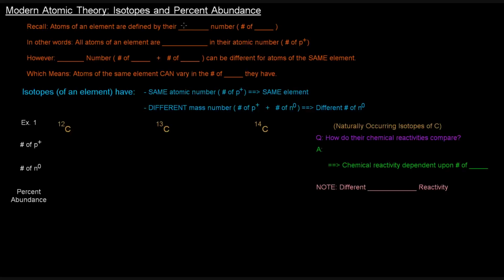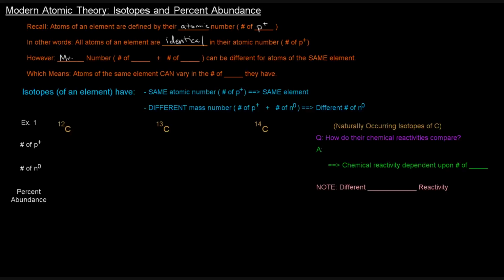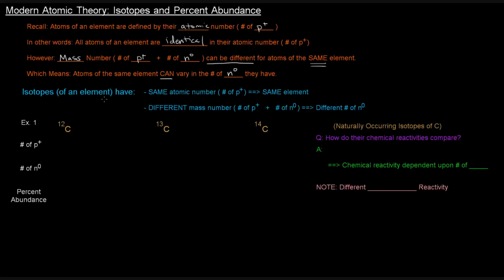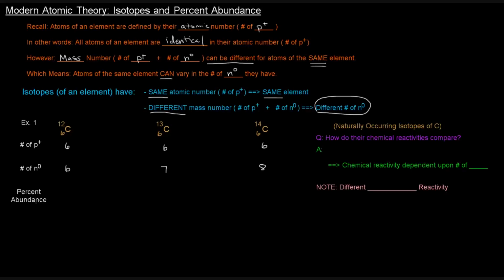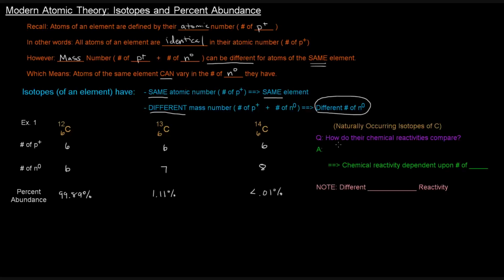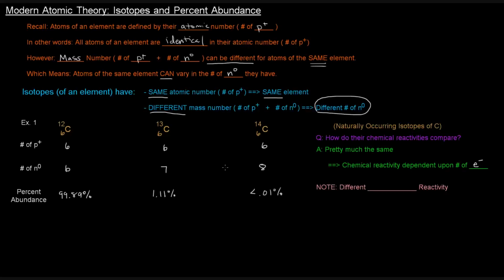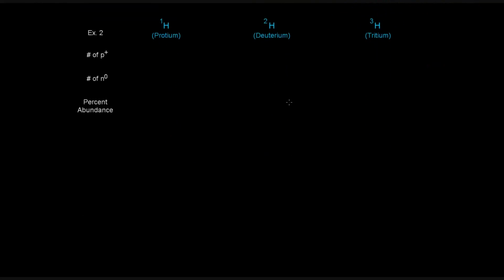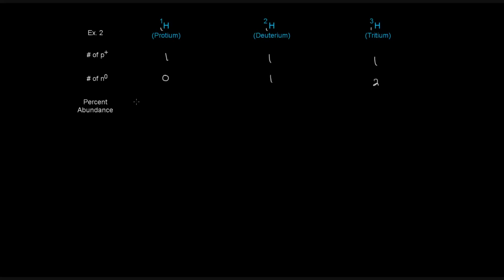Modern Atomic Theory (Part 3 of 6) - Isotopes and Percent Abundance